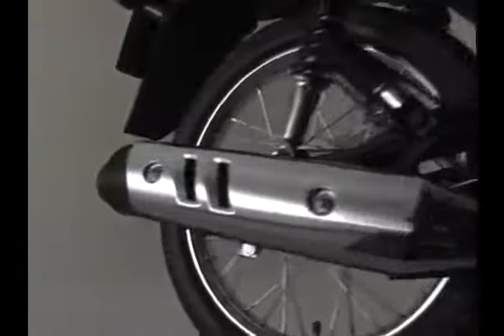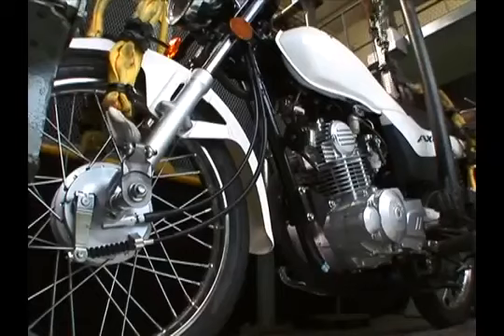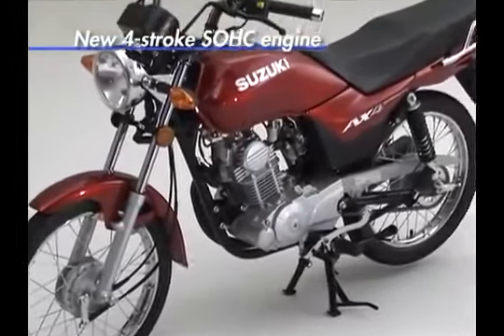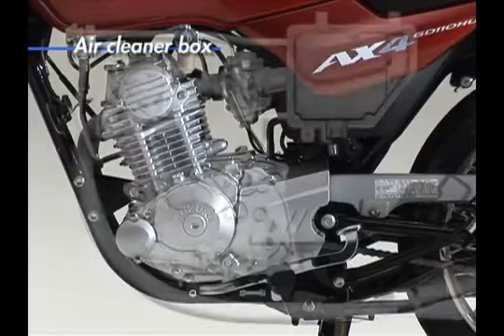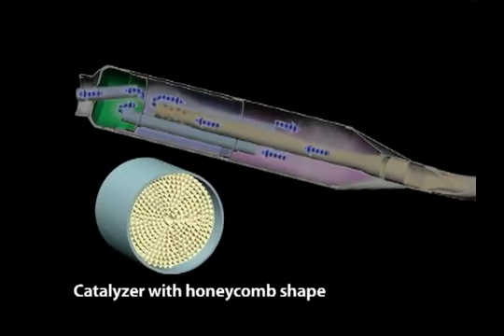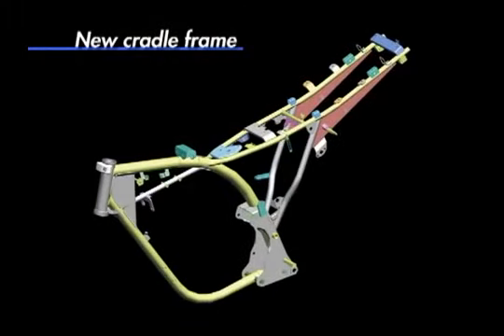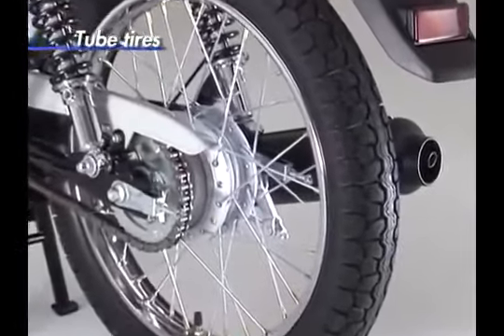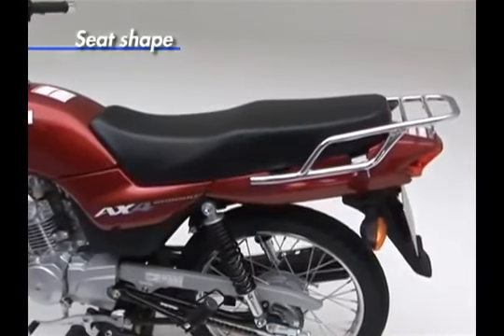Suzuki ax4 GD110 العمدة ... 004 كتلوج صيانة سوزوكي اكس فور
كتالوج دباب سوزوكي اكس فور
Suzuki Gd110 catluge
Suzuki gd 110 catluge
Suzuki AX4